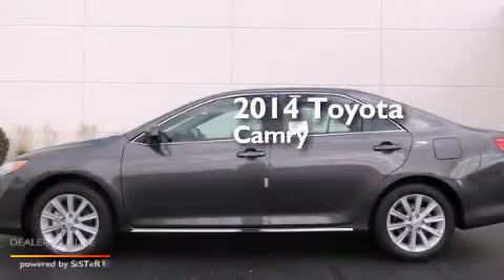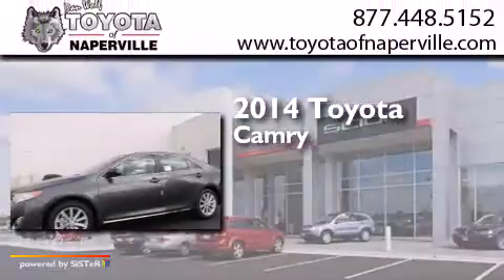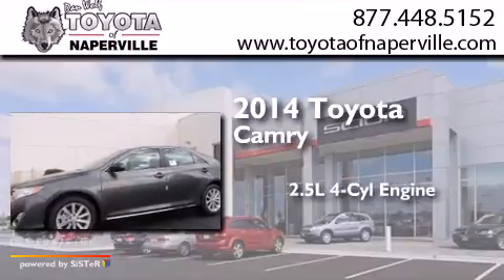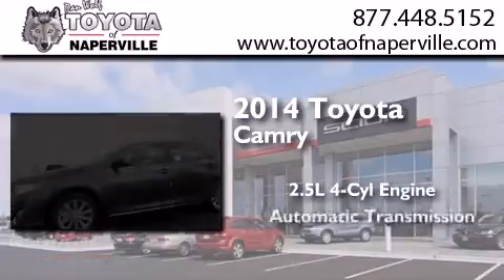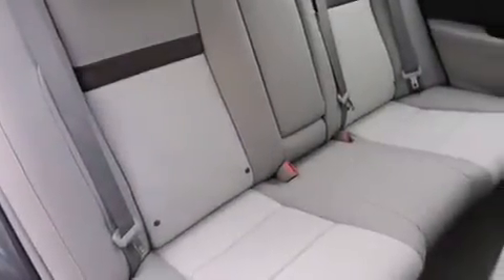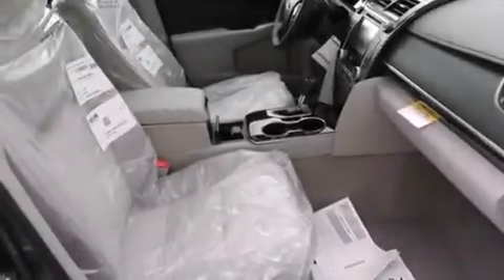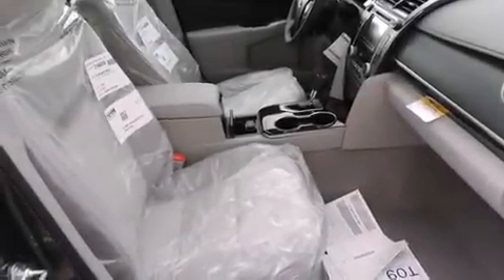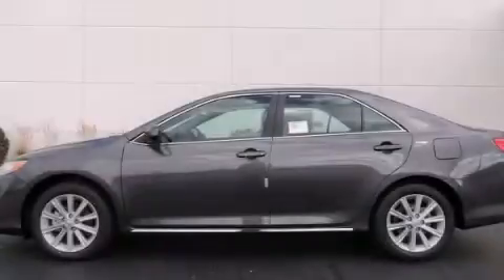2014 Toyota Camry Napervillle IL